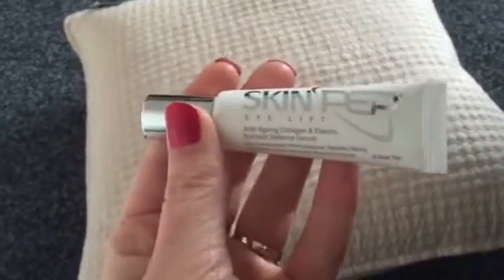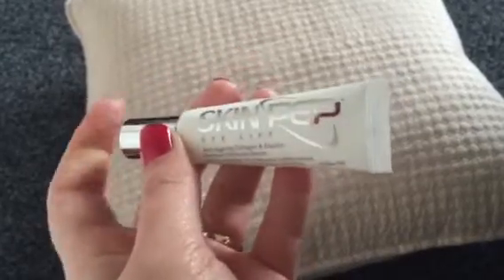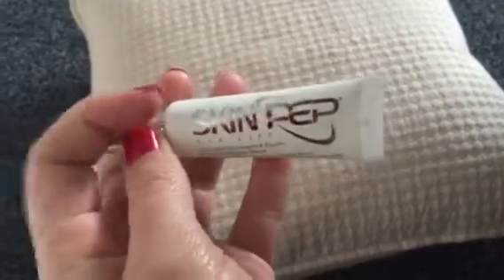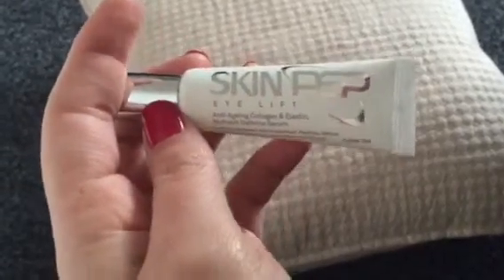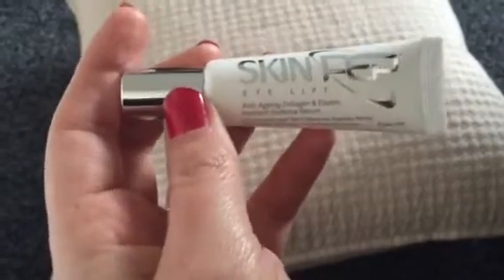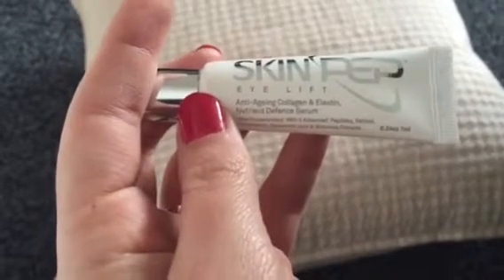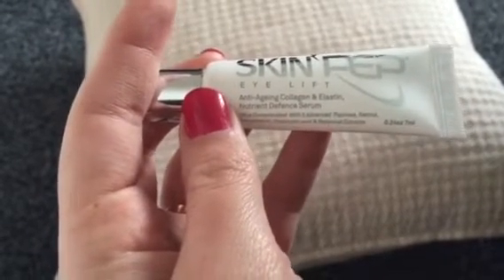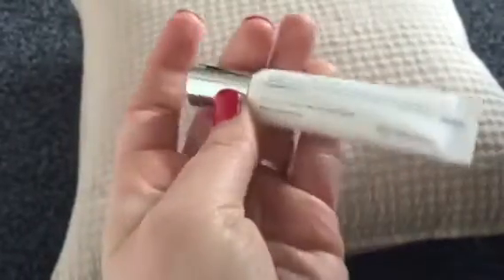Freebies UK 13th & 14th may 2015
Sorry for the really rushed video guys and the background noise!